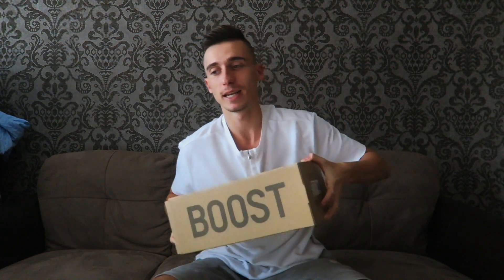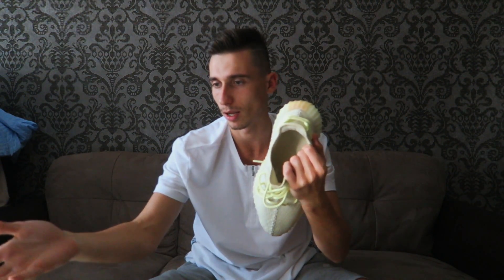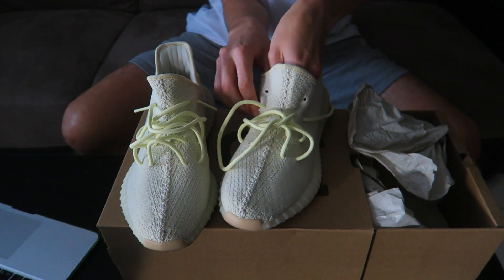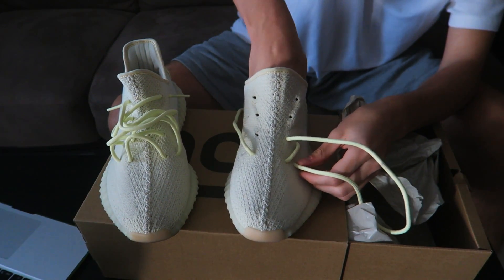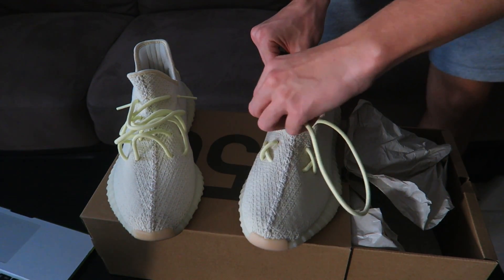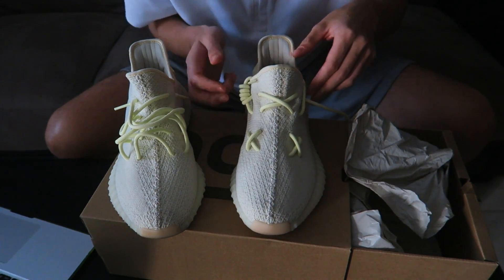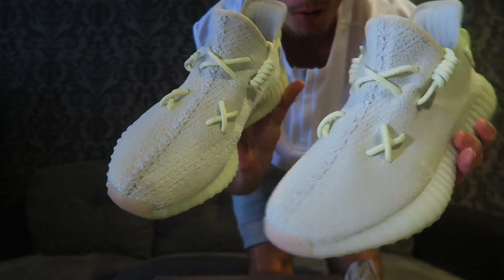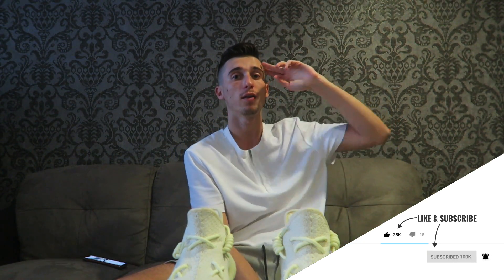How To Lace Your YEEZY KAWS Style Lacing !!!